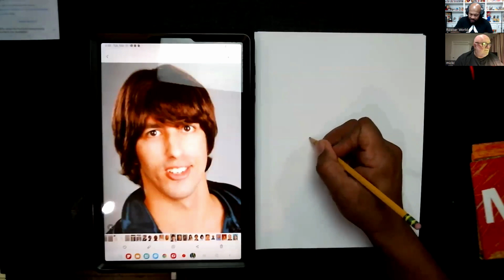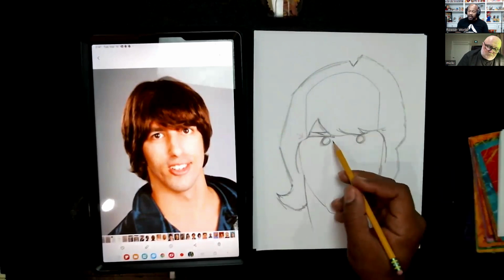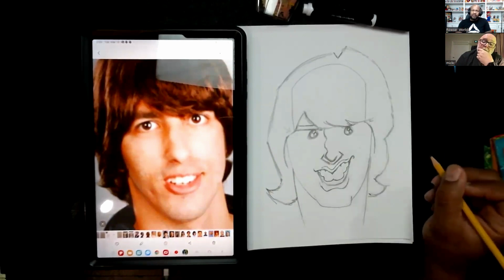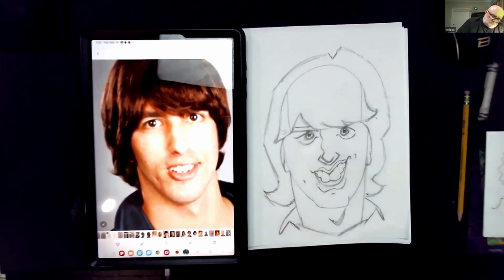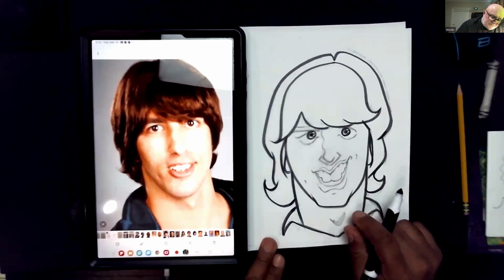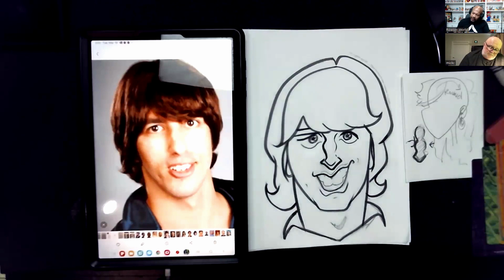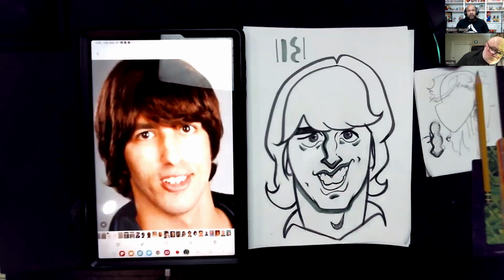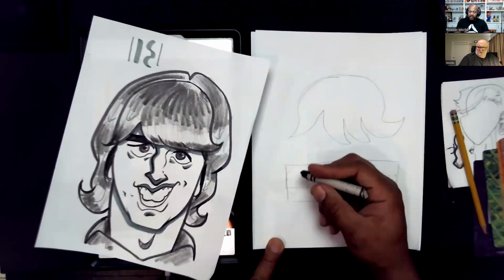Youre never to old to learn to draw, Here's why!